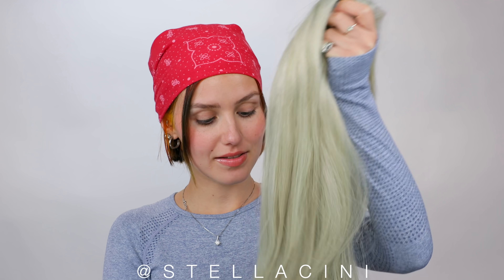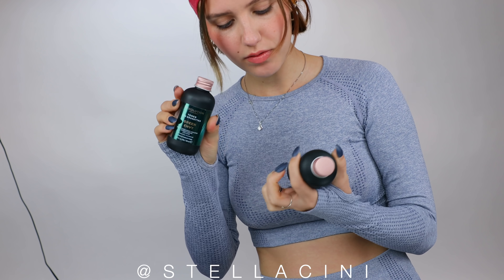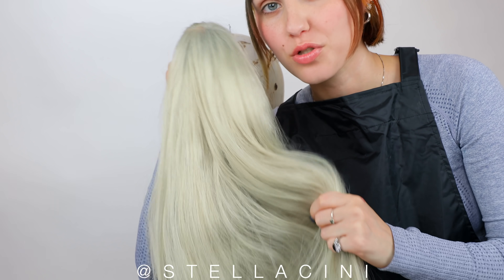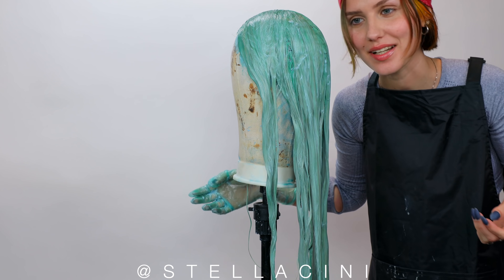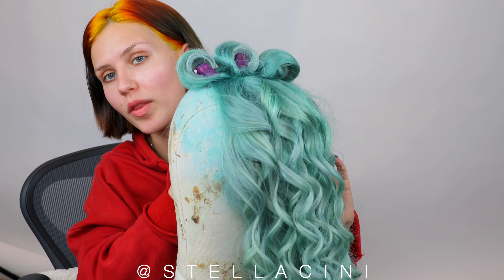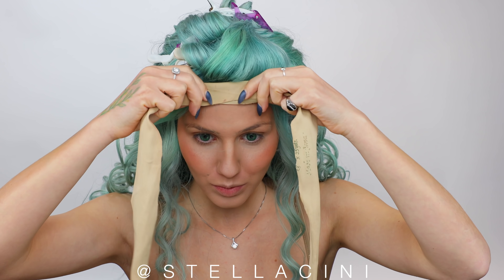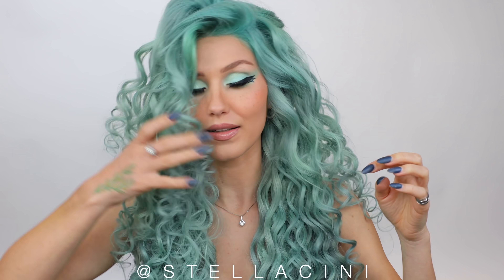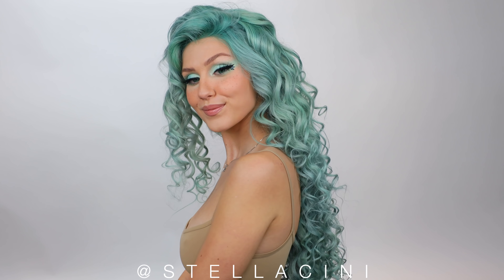Trying out Mint hair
Well this turned out fun.

Let's dye our wig mint green!
(This actually ins't the same one, but it's similar in length and make)

Dyes used:
Schwarzkopf BC hyaluronic moisture treatment
Shrine Drop it - Aqua
Arctic Fox - Phantom Green
Revolution Hair Care - Green Envy & Midnight Blue

Applied on towel dry hair, left on for 30 minutes, rinsed and washed in cold water.
Left to air dry completely.

Styling products:
Nume 5 in1 Curling wand
Schwarzkopf Osis+ Session Label Seasalt spray

All my Filming and Beauty Equipment: